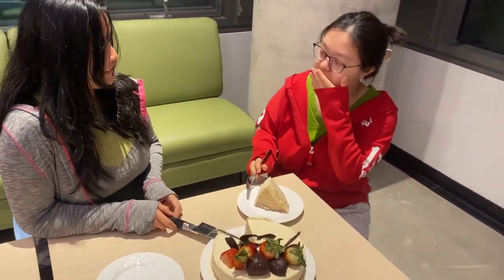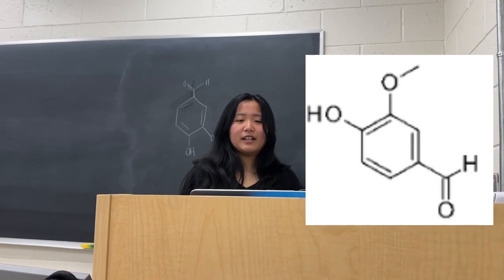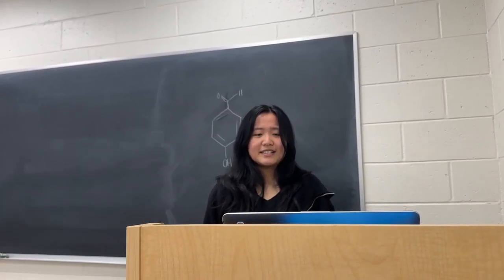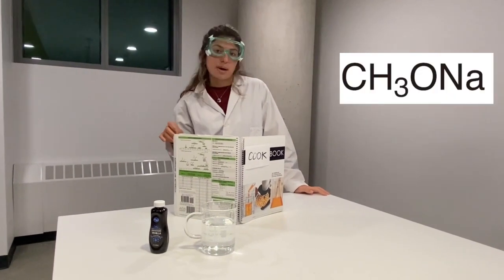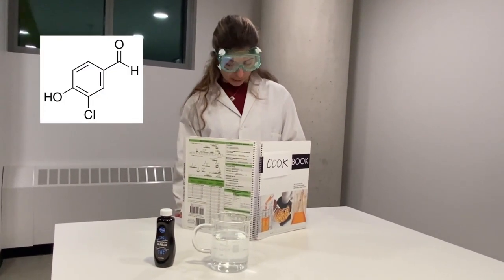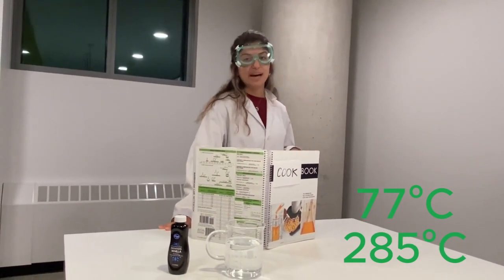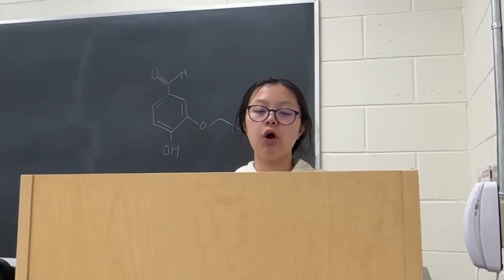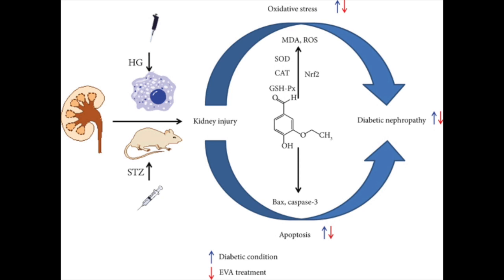W24 Group #1 Ethylvanillin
UCSD Chemistry 151 - Group #1 Video Project: by Tia Cherabie, Christie Dong, Diana Hale, and Karry Shi